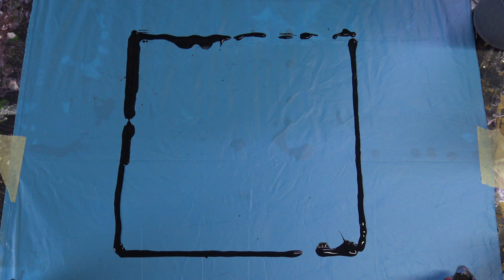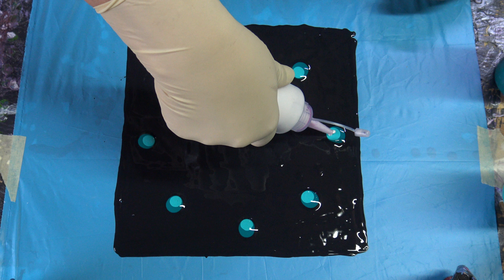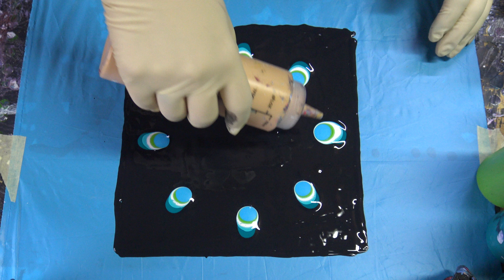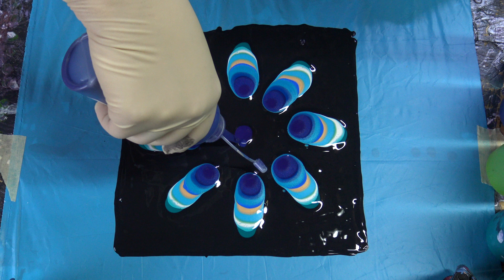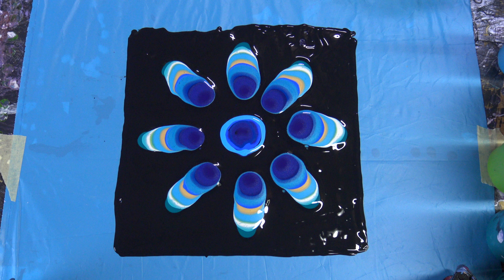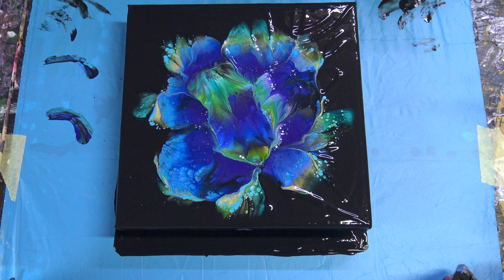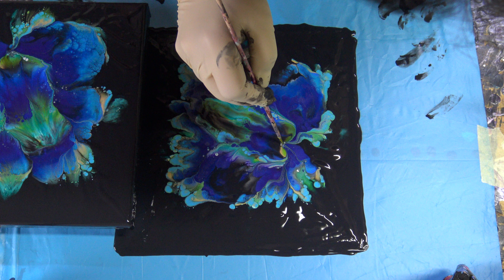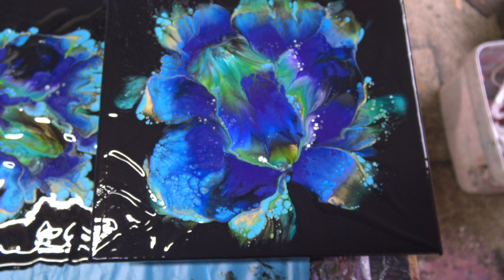(156) Peacock colours flower dip / Acrylic pouring technique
I want to use some peacock colours in my flower dip.
Linda, this one is for you. :D

Acrylic pouring technique

All my paints are mixed with Boessner acrylic binder and Duffa acrylic primer in 1:1 ratio.